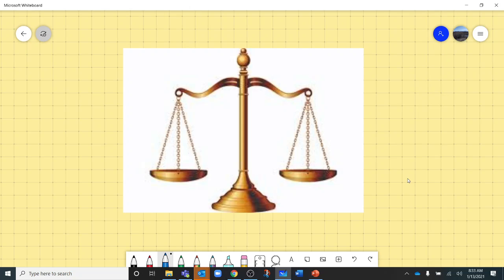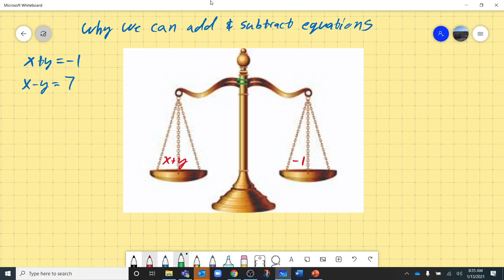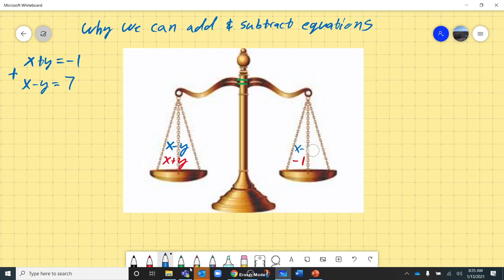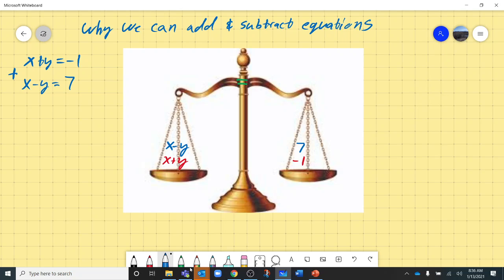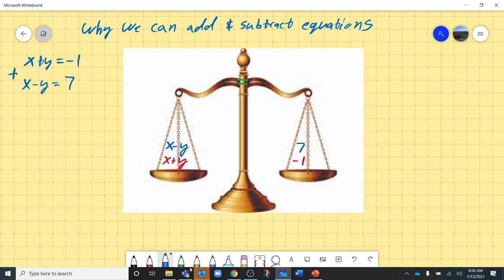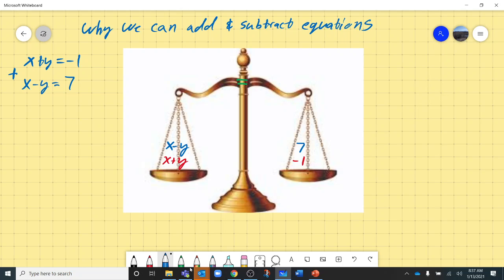Why we can add and subtract equations